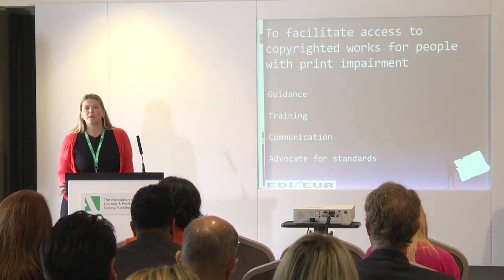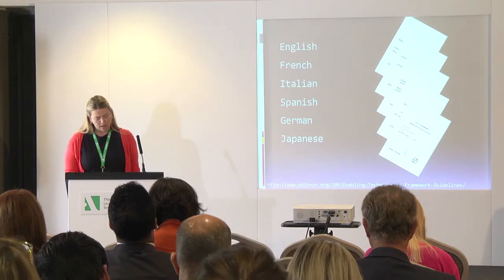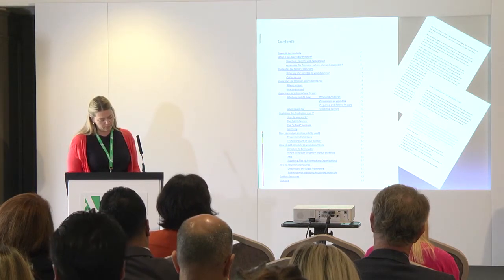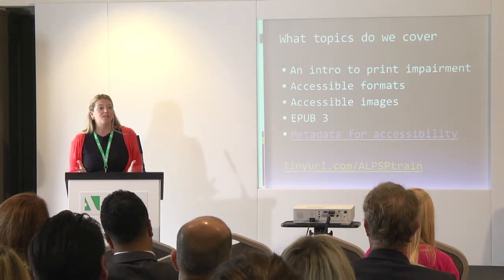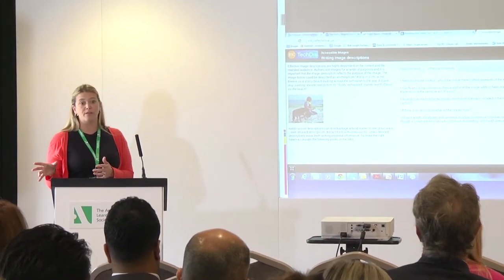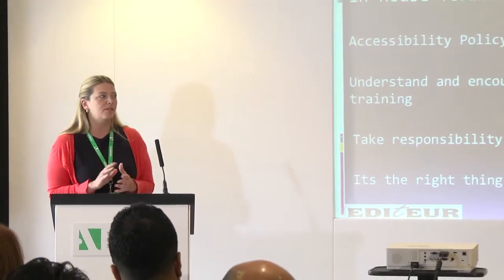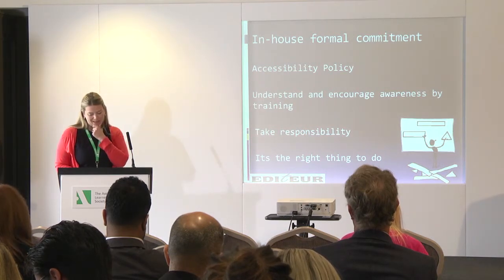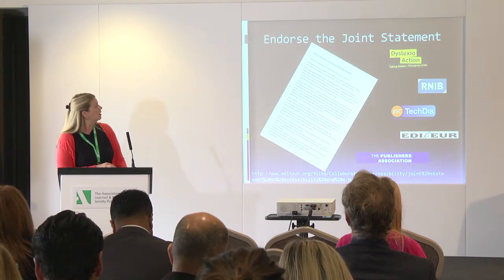What help is available to publishers to ensure accessibility?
Sarah Hilderley, Accessibility Project lead at EDItEUR discussed the various outcomes of the Enabling Technologies Framework Project, in particular the provision of Guidance and Training for publishers in their quest to provide accessible content for their print impaired readers.

EDItEUR launched Accessible Publishing, Best Practice Guidelines for Publishers three years ago to explain how publishers can tackle both the organisational and technical aspects of accessibility. To complement the guidelines, a series of open source learning objects are available. There are a few simple areas that publishers can concentrate on to improve the accessibility of the products immediately. With the advent of EPUB 3, publishers can now offer titles at the same time, same price and in the same format to people with print impairment -- a truly mainstream option.